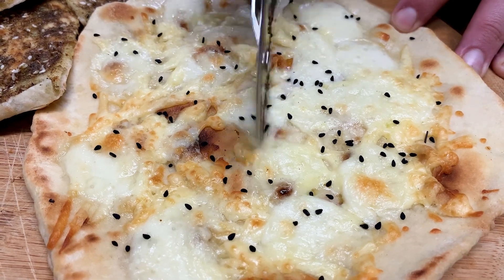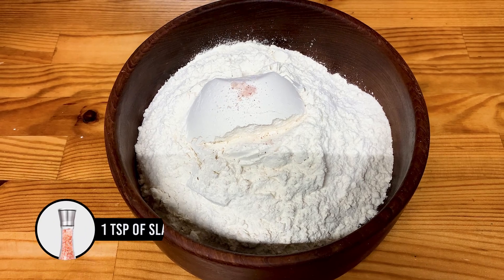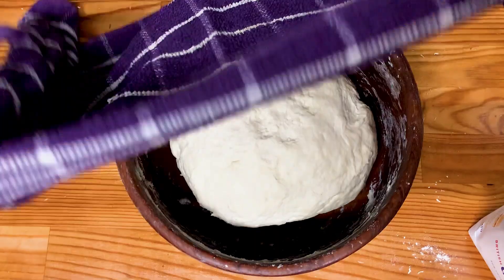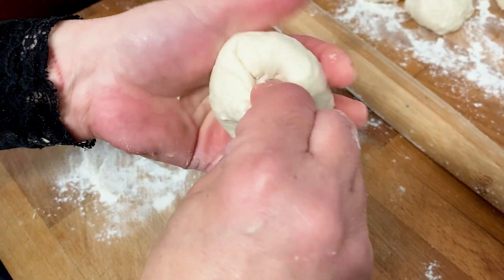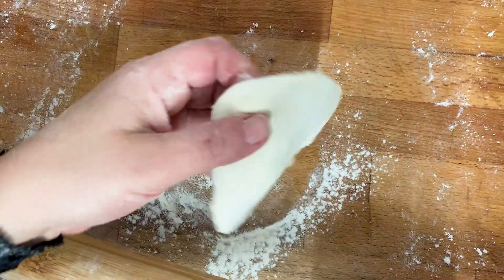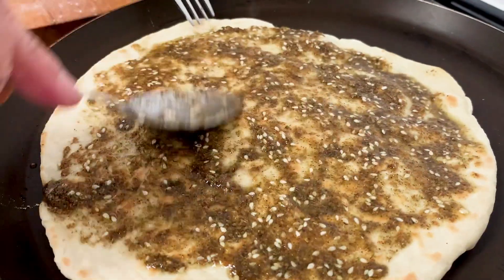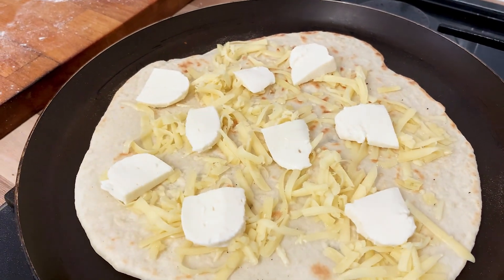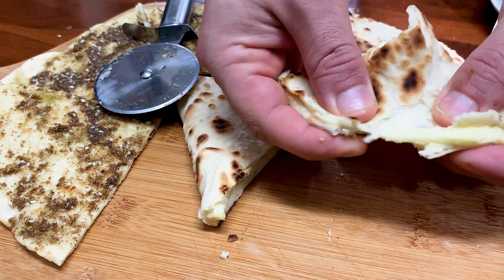Mouthwatering Homemade Manakish: Zaatar and Cheese Delight!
Indulge your taste buds with the savory goodness of our homemade Manakish featuring the perfect blend of aromatic Zaatar and gooey cheese! In this step-by-step tutorial, we'll guide you through the art of crafting these delicious Middle Eastern delights right in your own kitchen. From kneading the soft, pillowy dough to creating the flavorful Zaatar mix and layering on the irresistible cheese, this video is your passport to a culinary journey filled with flavors that will transport you straight to the streets of Beirut. Join us as we share our passion for authentic, homemade Manakish – a perfect treat for any occasion! Happy cooking! 🍴🧀🌿